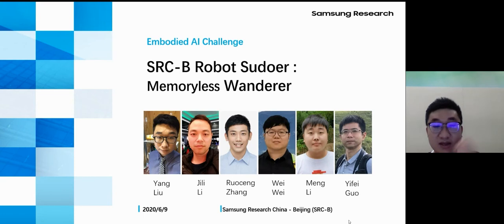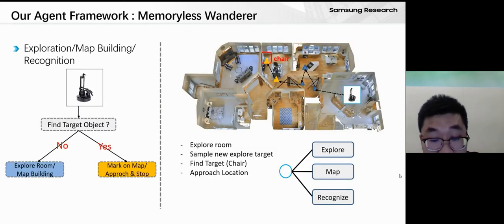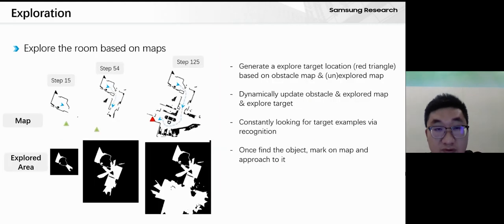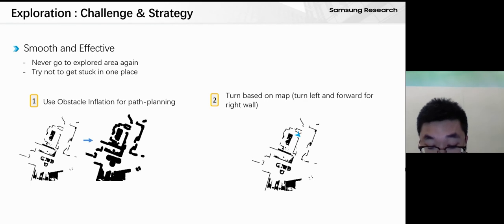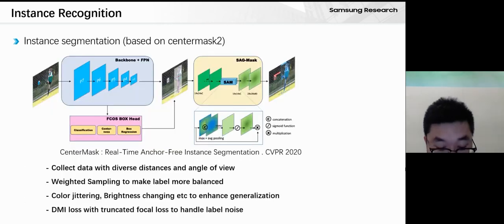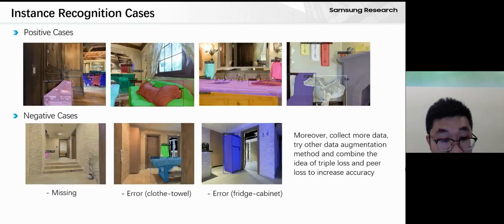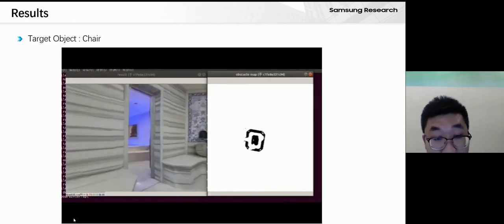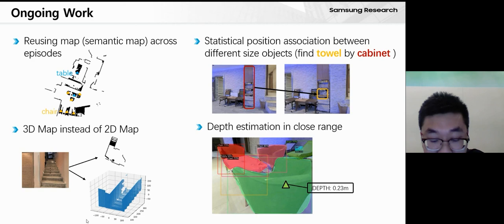Habitat Challenge ObjectNav Track | Team SRC-B Robot Sudoer | Embodied AI Workshop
Watch how members of Samsung Research China - Beijing approached the Habitat 2020 Challenge!